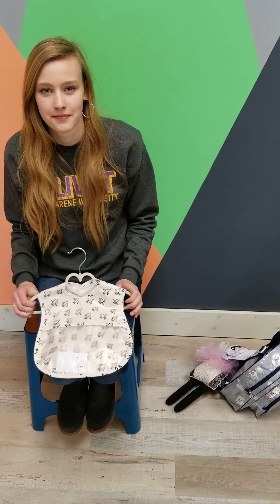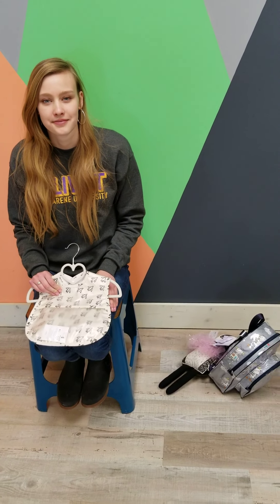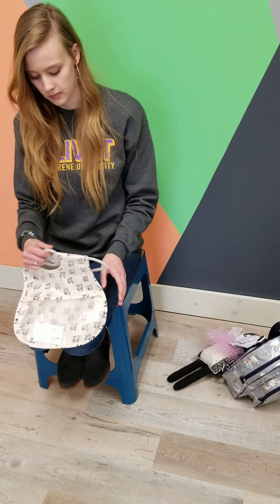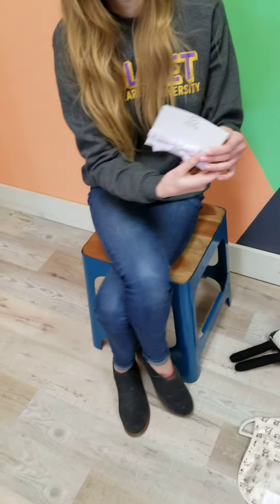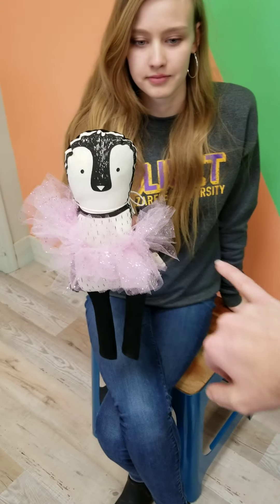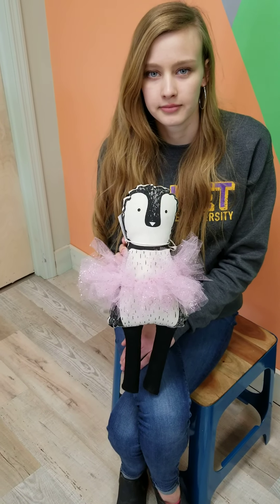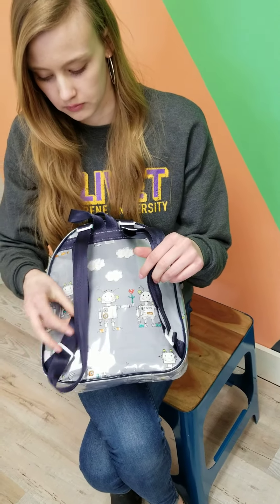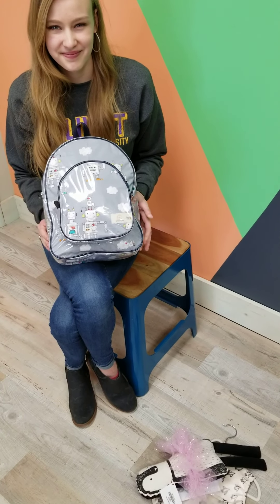SUNDAYspotlight with YEMA HOME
Handcrafted in Latin America